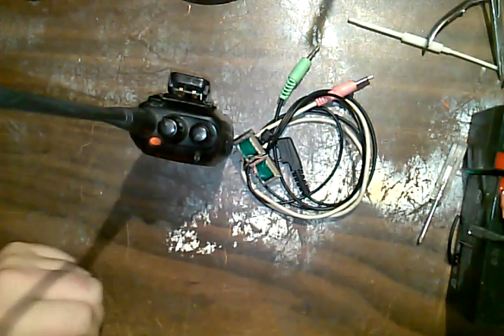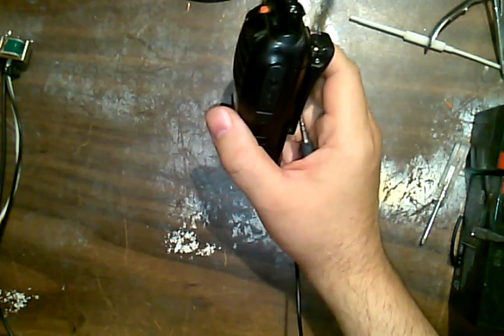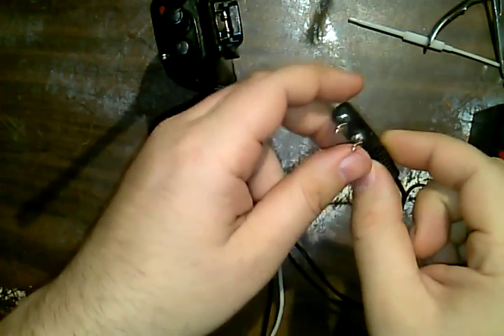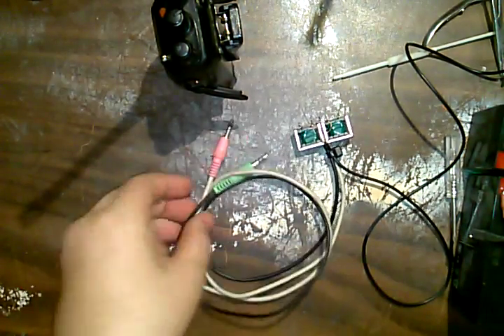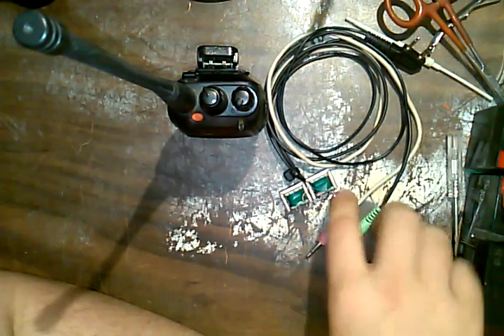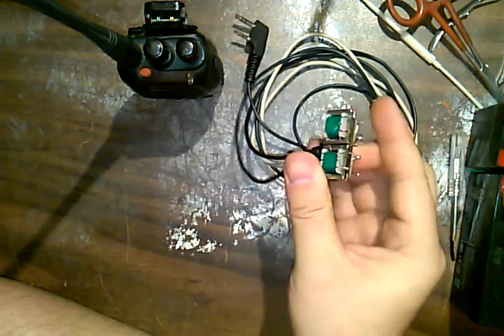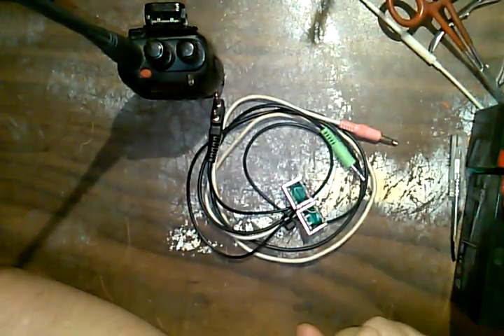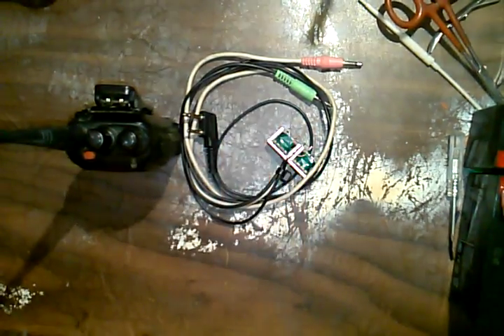STOP Shotgunning your radios! - HT Audio Isolation Interface cable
A simple solution to isolate your equipment from stray voltages that can damage your radios and or PC.
Also this seems to stop false VOX triggering as well

So far this works with:

Baofeng
Kenwood
Wouxun
Cobra
Midland
Motorola
and safe to assume many other Ham, Commercial, FRS, GMRS and MURS radios that have a VOX feature..